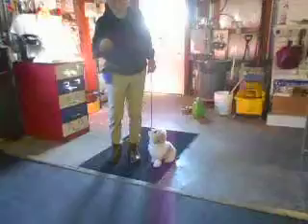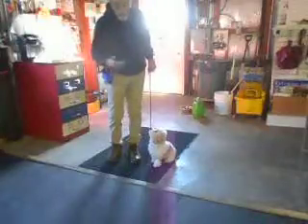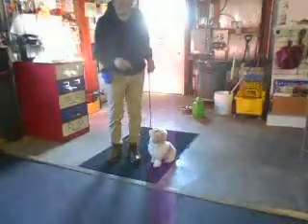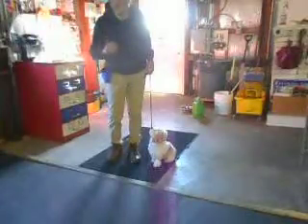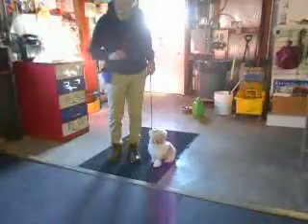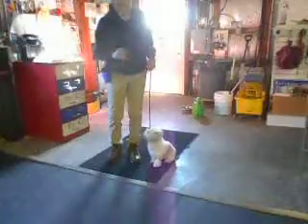Allan Ross Dog Training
Jake T. is a 6 month old Cavashon in his first week of Board and Train.  Here we practice obedience Through the Doorway in the Canine College.